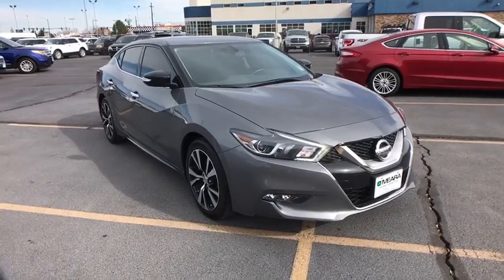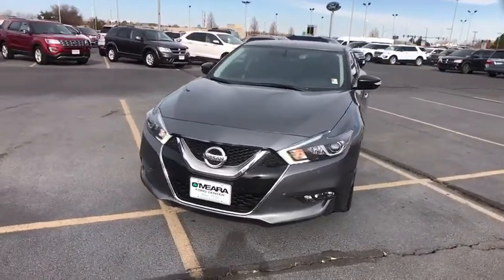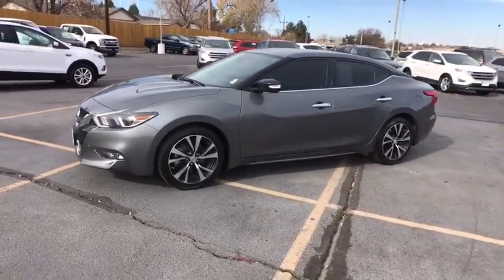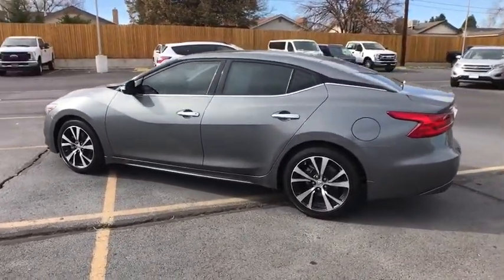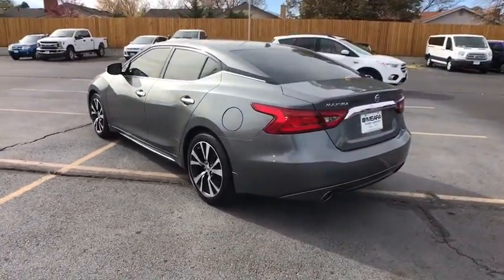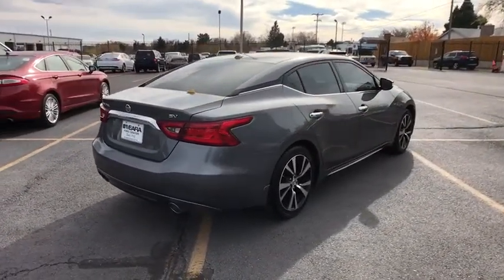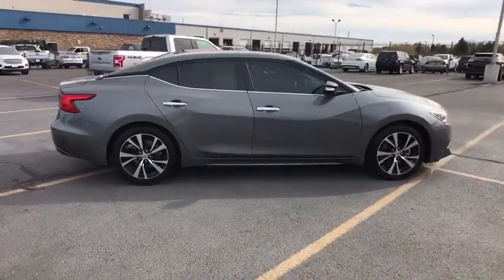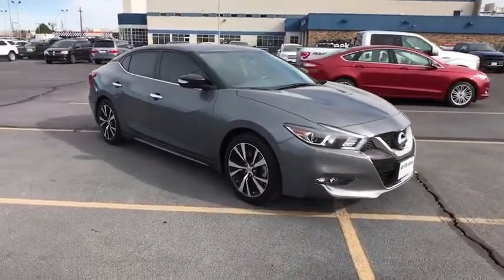2017 Nissan Maxima Centennial CO, Littleton CO, Fort Collins CO, Greeley CO, Cheyenne WY 8984DP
2017 Nissan Maxima

O'Meara Ford
400 W. 104th Ave.

This is the vehicle for you if you're looking to get great gas mileage on your way to work... CARFAX 1 owner and buyback guarantee*** Where are you going to stumble upon a nicer 2017 Nissan Maxima PLATINUM at this price? Nowhere, because we've already looked to make sure!!! My!! My!! My!! What a deal!!! Safety equipment includes: ABS, Curtain airbags, Passenger Airbag, Front fog/driving lights, Daytime running lights...Other features include: Power locks, Power windows, CVT Transmission, Climate control, Audio controls on steering wheel...
, 3.5 L liter V6 DOHC engine with variable valve timing, 300 hp horsepower, 4 Doors, 4-way power adjustable passenger seat, 4-wheel ABS brakes, 8-way power adjustable drivers seat, Air conditioning with dual zone climate control, Audio controls on steering wheel, Clock - In-radio display, Compass, CVT Transmission, Daytime running lights, External temperature display, Front fog/driving lights, Front seat type - Bucket, Front-wheel drive, Fuel economy EPA highway (mpg): 30 and EPA city (mpg): 21, Head airbags - Curtain 1st and 2nd row, Intermittent window wipers, Keyless Ignition - Doors and push button start, Multi-function remote - Trunk/hatch/door/tailgate  windows  remote engine start, Overhead console - Mini with storage, Passenger Airbag, Power windows with 2 one-touch, Privacy/tinted glass, Rear bench seats, Remote engine start, Remote power door locks, Remote window operation, Speed sensitive window wipers, Speed-proportional power steering, Tachometer, Tilt and telescopic steering wheel, Trip computer, Universal remote transmitter, Video Monitor Location - Front